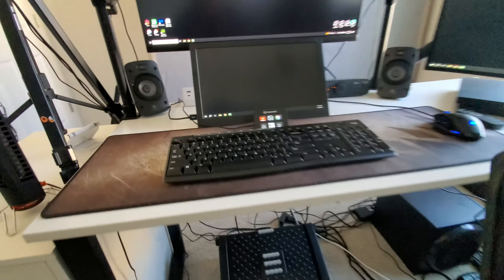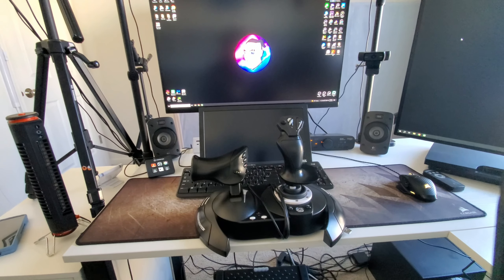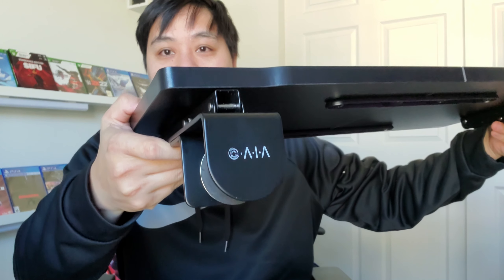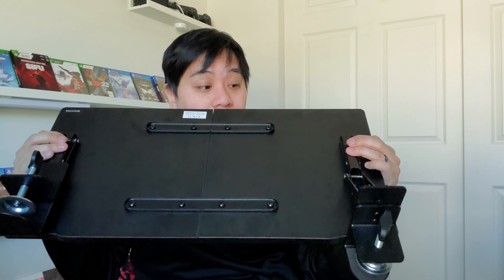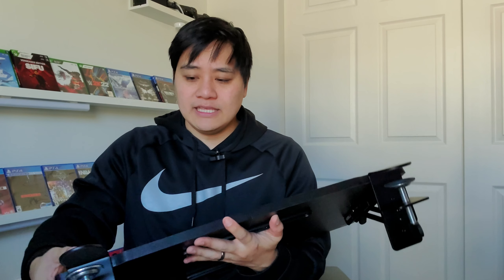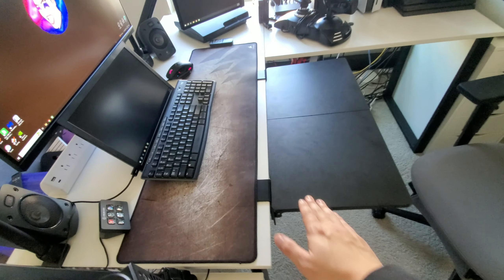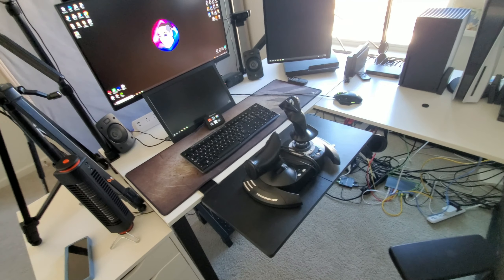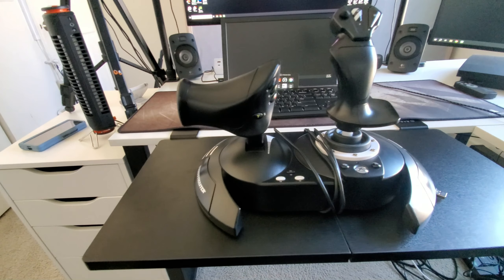A Must Need For Microsoft Flight Simulator If You Have A Small Desk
Yo it's Tang! This desk extender is a must need if you don't have enough room on your desk to put a yoke or a flight stick. This desk extender gives me an additional 12" of room. I think this will make your Microsoft Flight Simulator more enjoyable.

PC SPECS/GEARS
CPU: Ryzen 9 5950X
GPU: EVGA RTX 3090 Ti FTW3 ULTRA
Rams: 32GB
Main Monitor: Asus VG27AQL1A 27" 2560x1440p
Side Monitor: Asus 24" VP2395-P 1920x1080p
Lights: VILTROX L116T LED light
Camera: Canon SL3
Lens: Sigma 18-35mm F.1.8 Art
Microphone: Shure MV7
Boomarm: Elgato Wave Arm
Capture Card: Elgato 4K60 Pro Mk2
Headphone: Astro A40 TR X-Edition
Keyboard: Redragon S101
Mouse: Redragon M601
Editing Software: Power Director 365
Thumbnail Software: Photoshop CS6